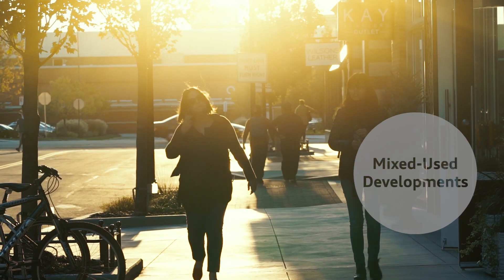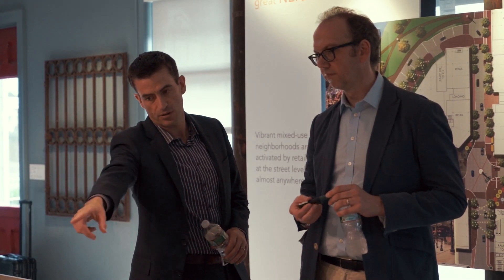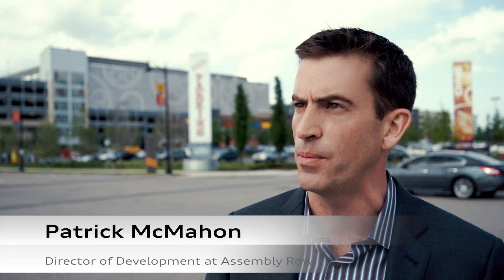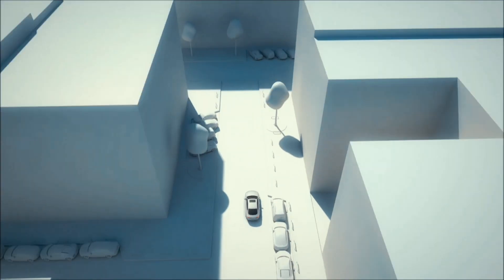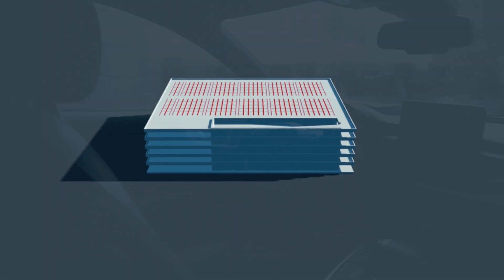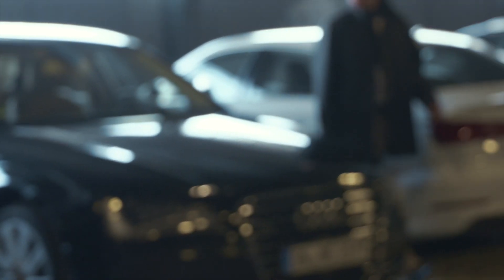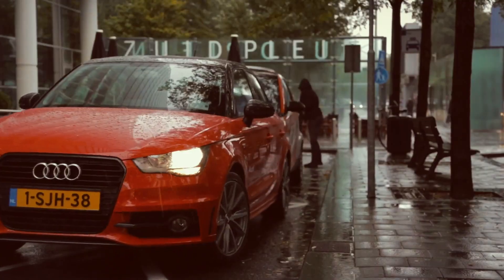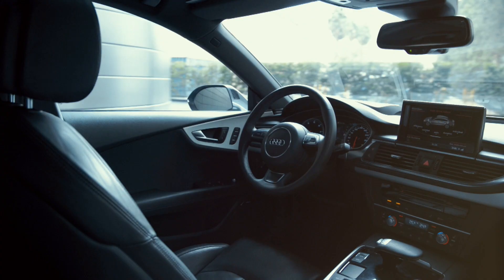Audi Urban Solution | Assembly Row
Intelligent traffic management at Union Square, Somerille, MA -- Not all traffic is created by people trying to reach their destination. In fact, up to 30% of peak-time traffic volume is attributable to drivers who are searching for a place to park. For this reason, Audi's project in Somerville aims to make parked cars and cars looking for parking spaces virtually disappear. Using piloted parking technology similar to what was describe above in the Assembly Row project, streets in Somerville's Union Square can be cleared, allowing for more attractive, user-centered spaces. In the future, users can exit their cars at a central location, leaving their cars to park themselves in garages that are off-site, and preferably in areas that are "less attractive."